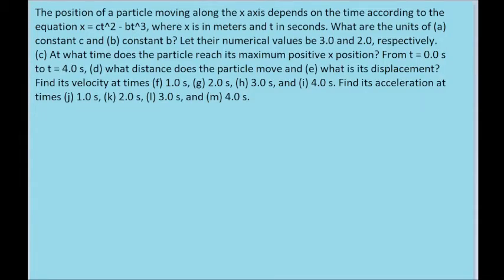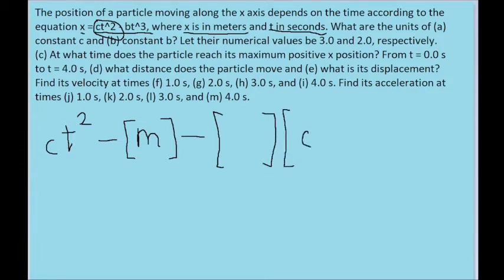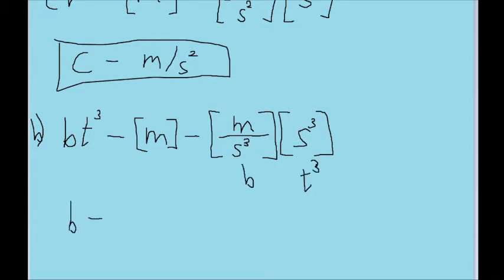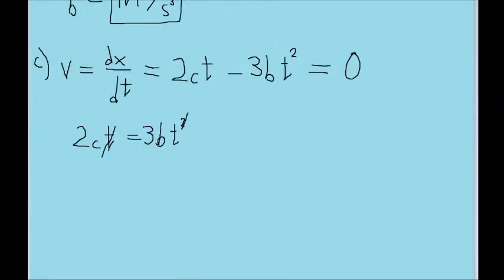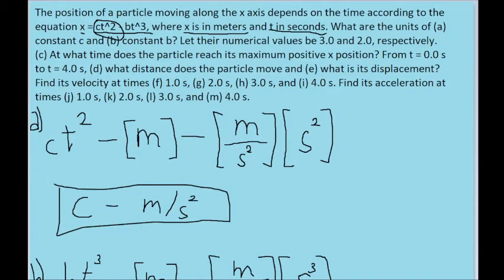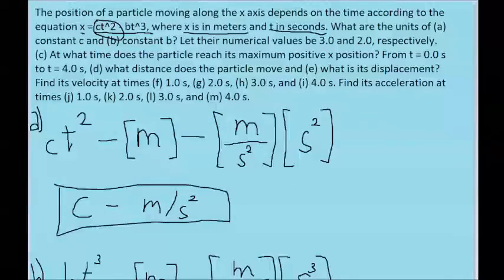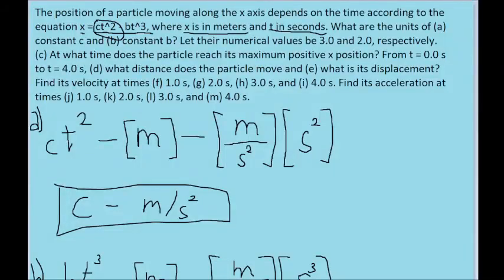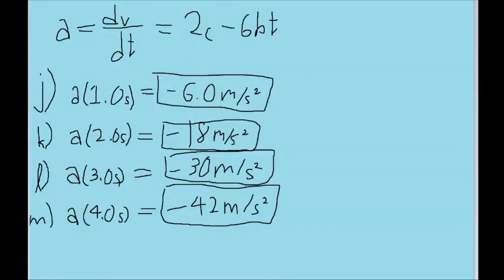The position of a particle moving along the x axis depends on the time according to the equation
The position of a particle moving along the x axis depends on the time according to the equation x = ct^2 - bt^3, where x is in meters and t in seconds.What are the units of (a) constant c and (b) constant b? Let their numerical values be 3.0 and 2.0, respectively. (c) At what time does the particle reach its maximum positive x position? From t = 0.0 s to t = 4.0 s, (d) what distance does the particle move and (e) what is its displacement? Find its velocity at times (f) 1.0 s, (g) 2.0 s, (h) 3.0 s, and (i) 4.0 s. Find its acceleration at times (j) 1.0 s, (k) 2.0 s, (l) 3.0 s, and (m) 4.0 s.

The support will help me make more videos like these in the future, and will also aid in potentially making them better and more frequent. Links are in the channel description.